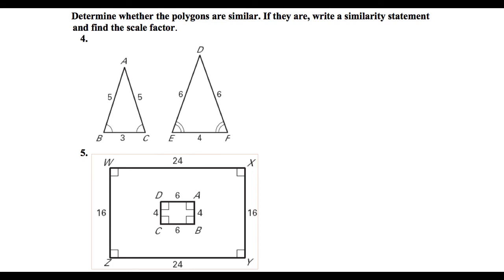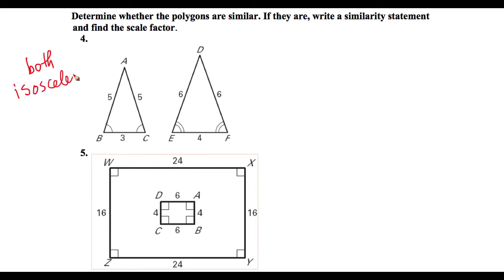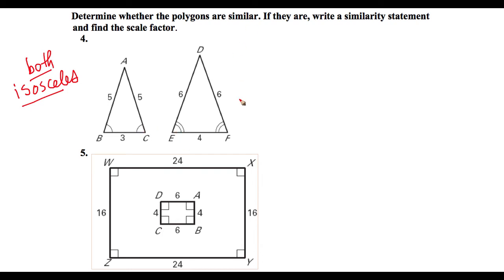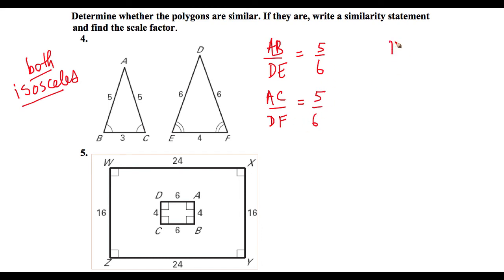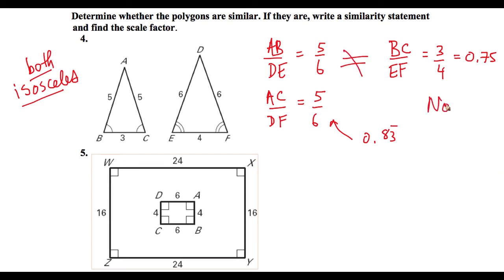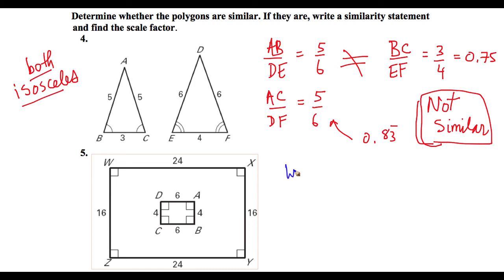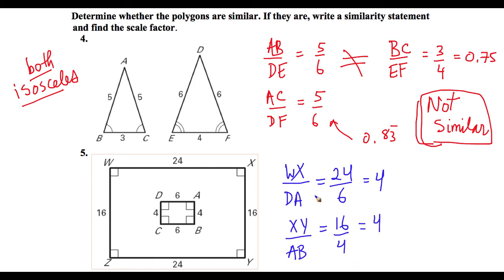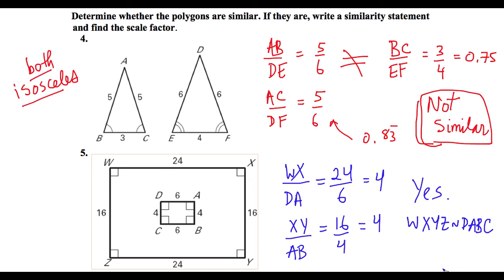Similar Polygons Example part 2